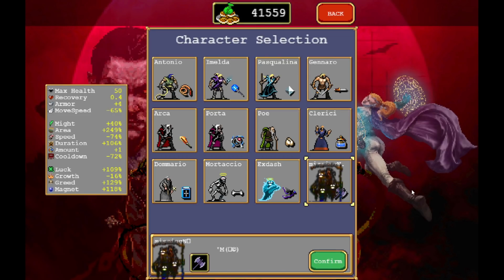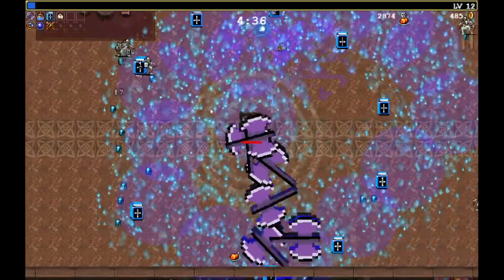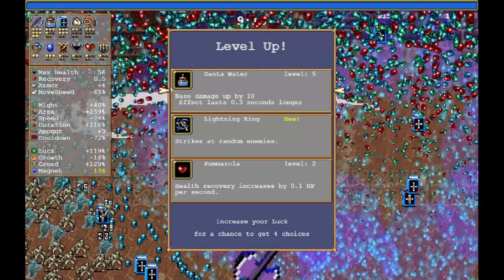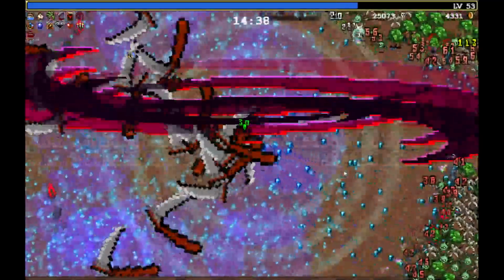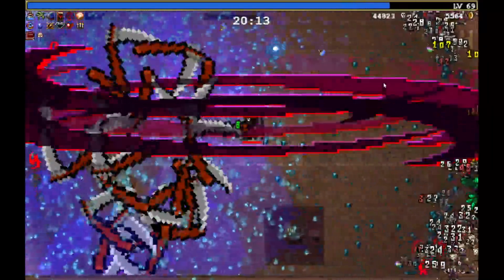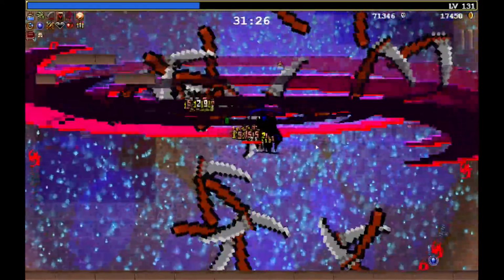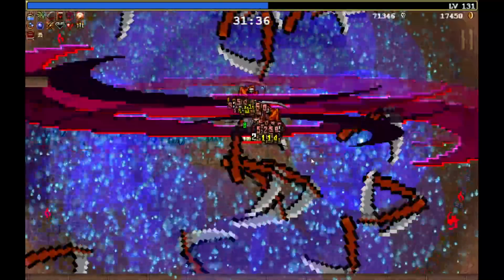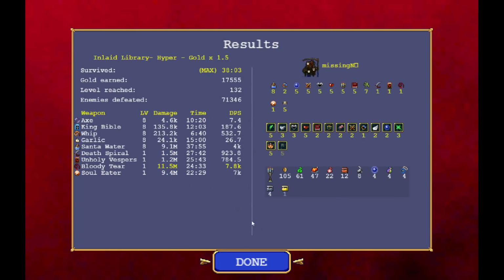MissingNo! The most Broken Character! Reapers are a JOKE! | Vampire Survivors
Toppest of the toppest Patreons:
abrazite
Xieroeh
Beaniiman
Nicol Bolas
Baladeva
Tulli
JPUOMO
DJ SOUTHPAW